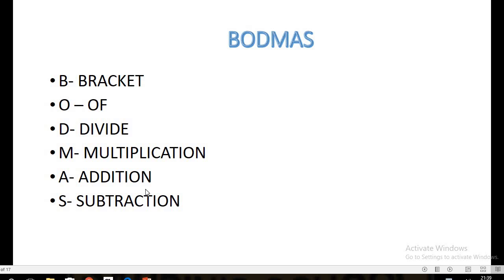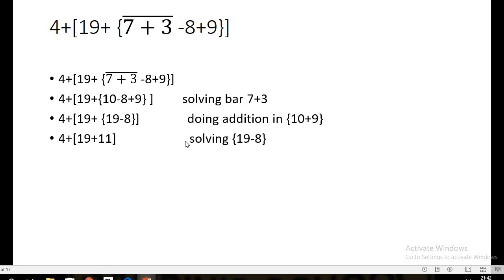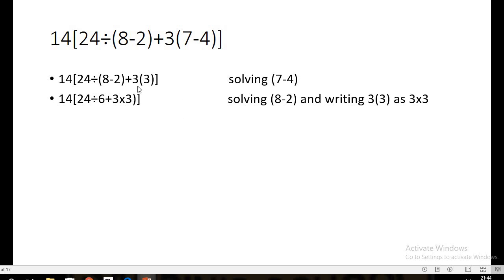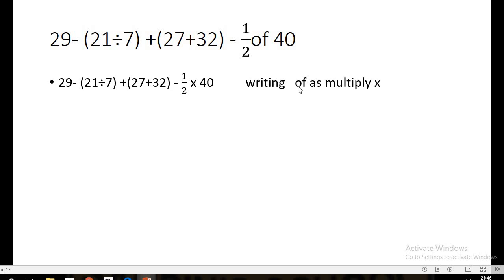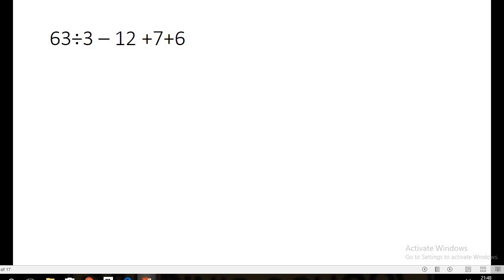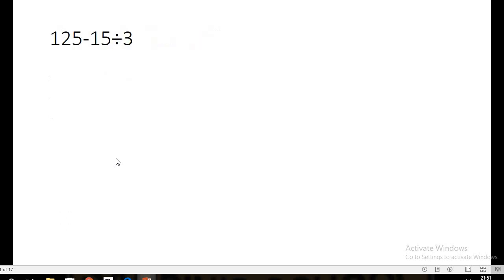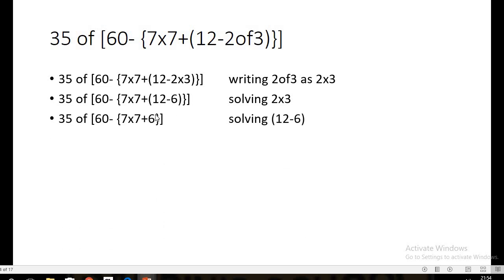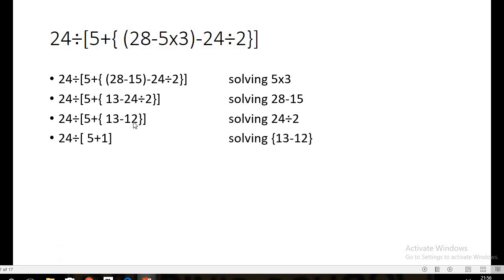BODMAS CAMBRIDGE LEARNING EXERCISE 2 1